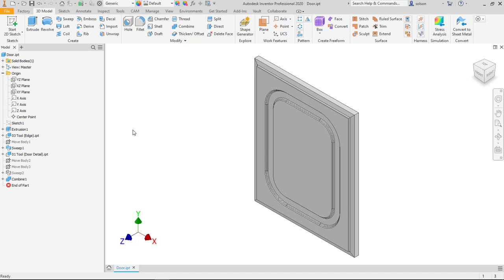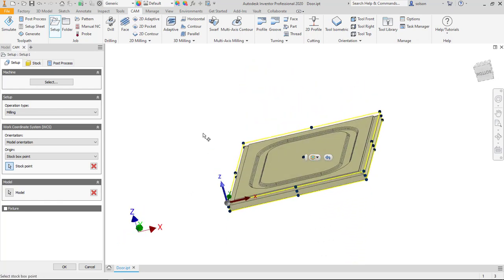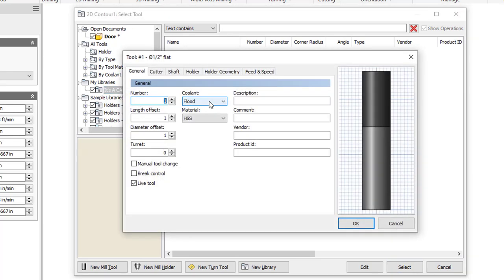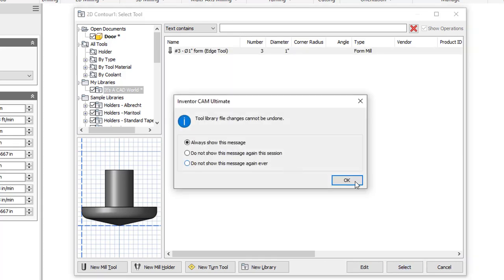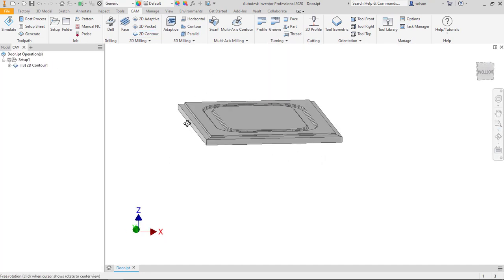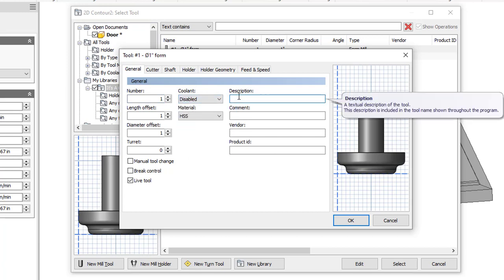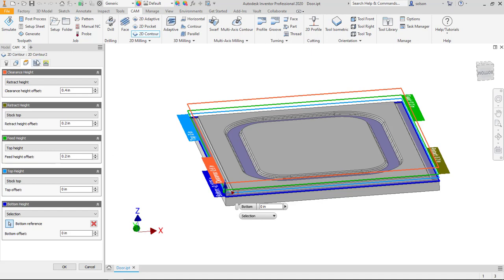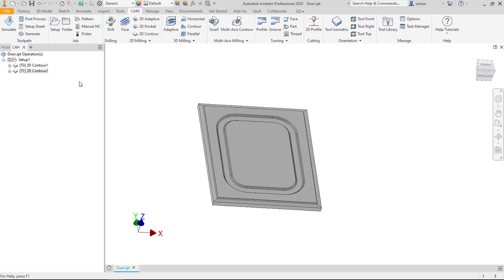Tooling From A Solid: Part 2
This video demonstrates how to import Inventor IPT files as CAM milling tools and then use them to create CNC tool paths.